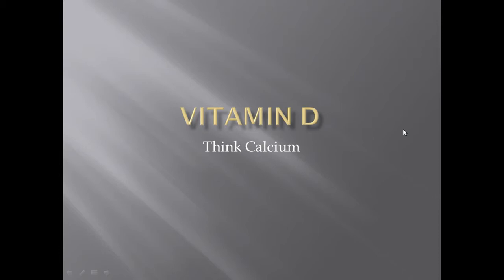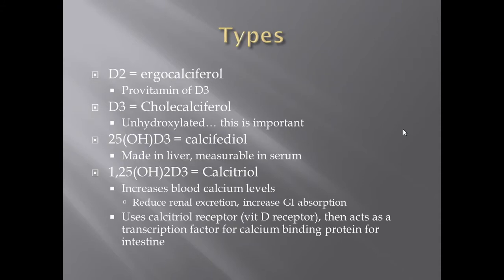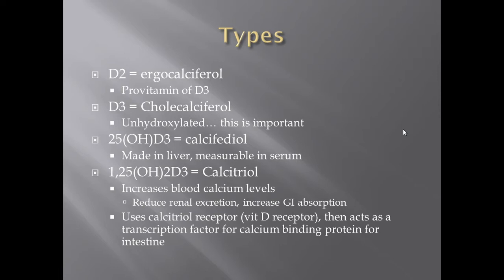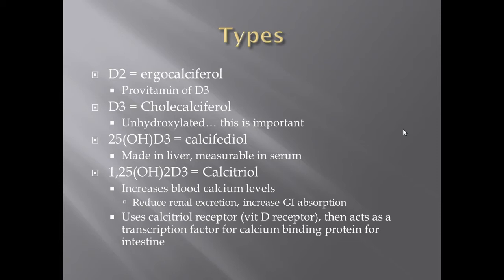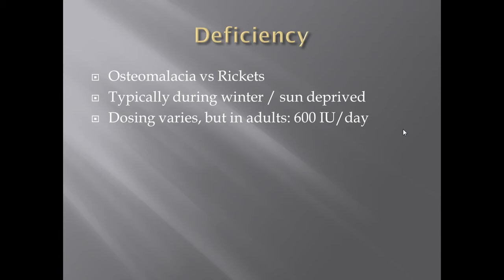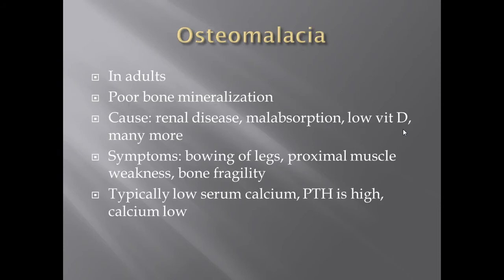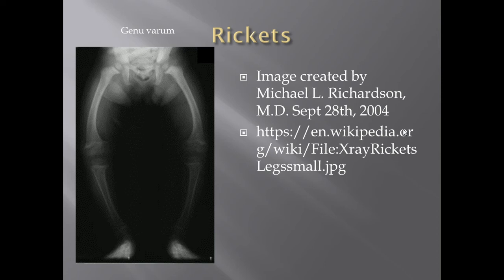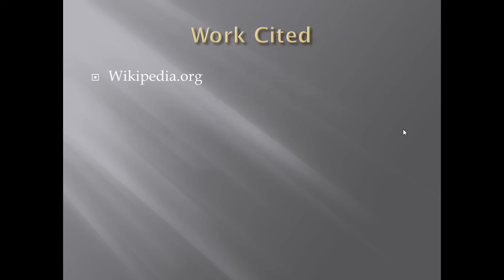Vitamin D basics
This video covers the basics of vitamin D and its interaction with calcium in the body.